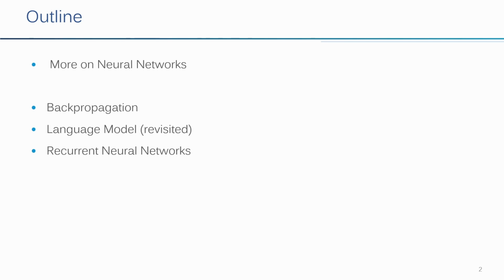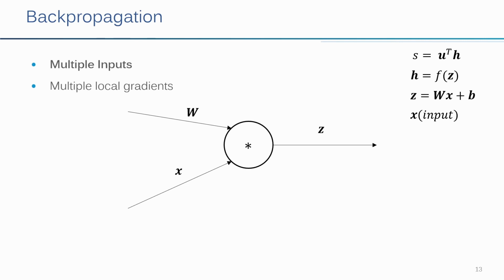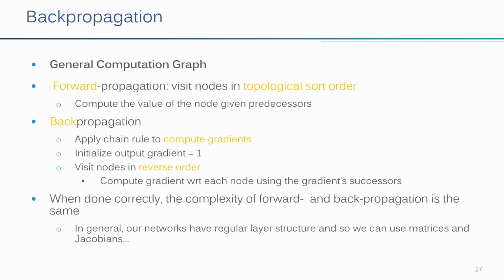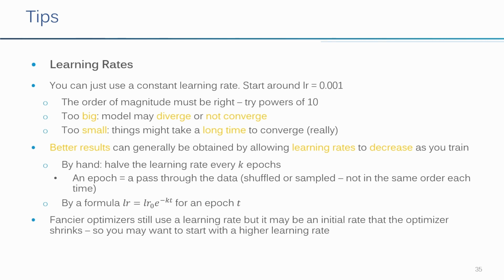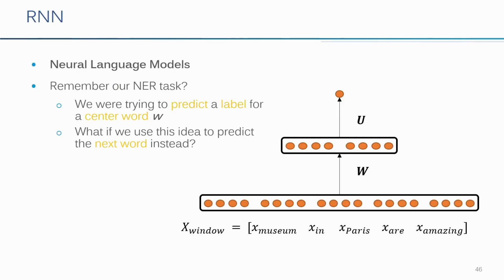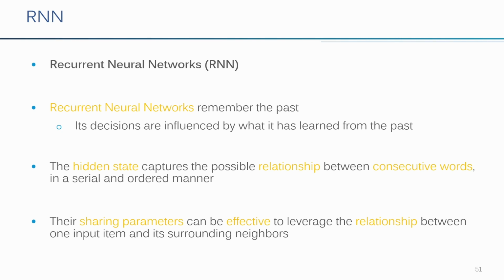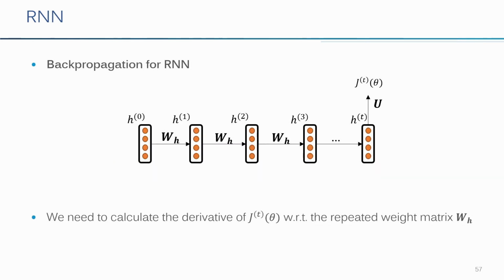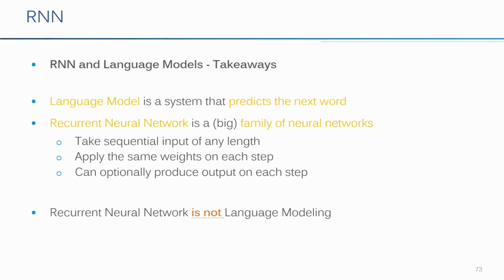Deep Learning for Natural Language Processing - Backpropagation, Neural Language Models and RNNs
In this course you will learn to solve a wide range of applied problems in Natural Language Processing, such as text representation, information extraction, text mining, word sense disambiguation, language modeling, similarity detection, and text summarization. The approaches studied in this course focus on neural network architectures such as recurrent neural networks, sequence-to-sequence, and transformers.

0:00 Outline
0:56 Backpropagation
36:06 Language Models
43:15 Recurrent Neural Networks